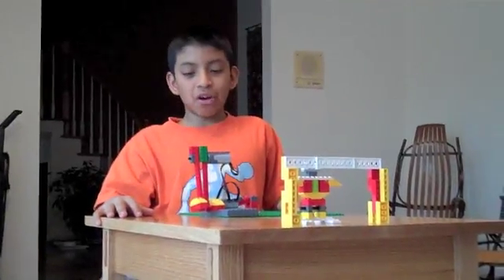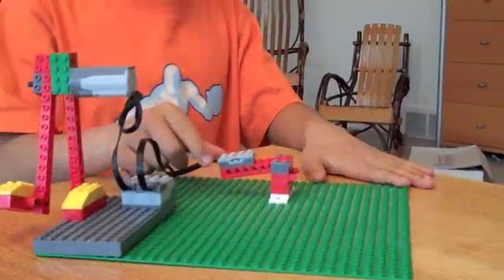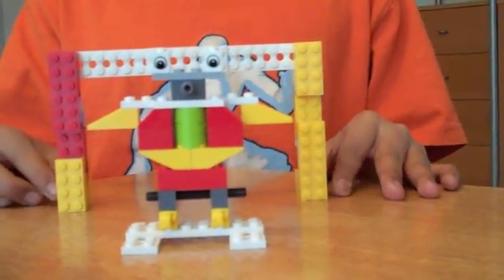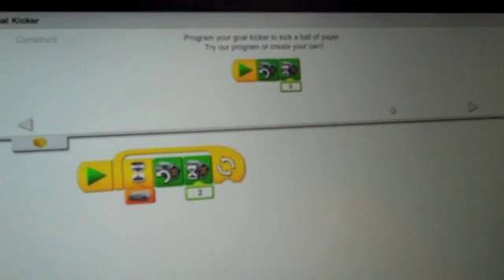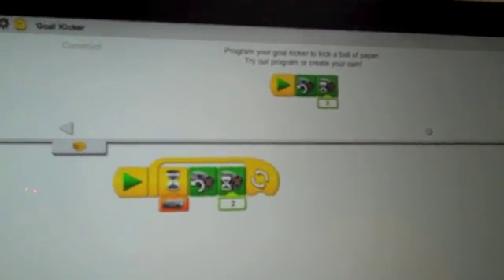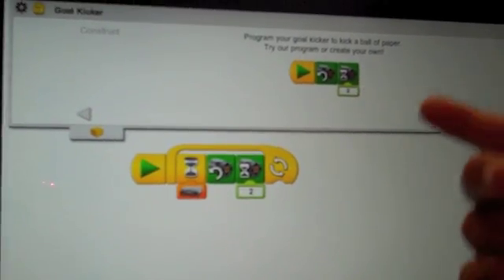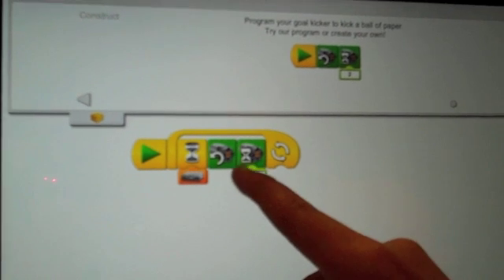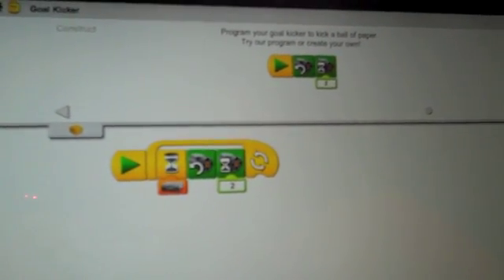LEGO WeDo Goal Kicker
Thinkering Studio project explanation.